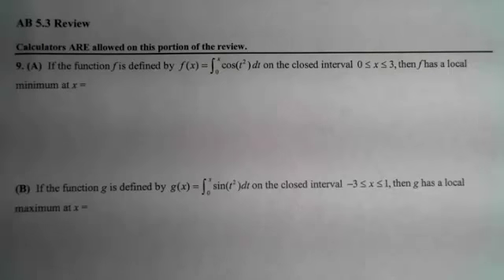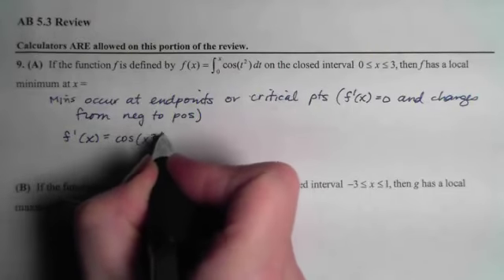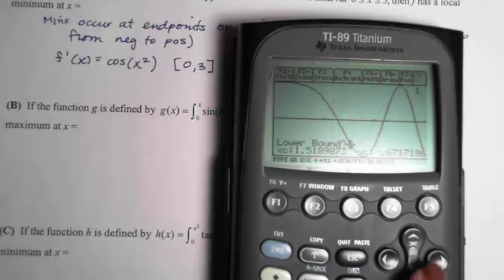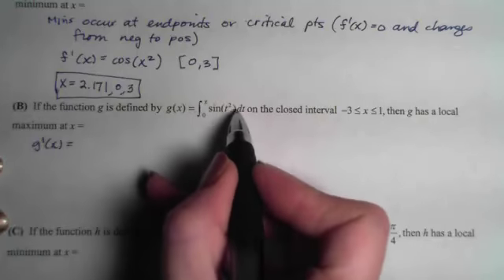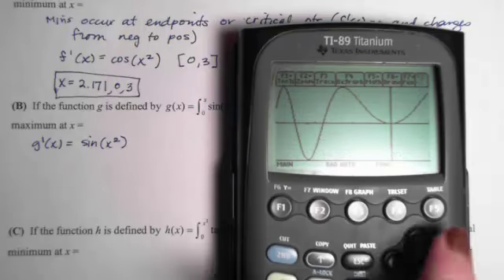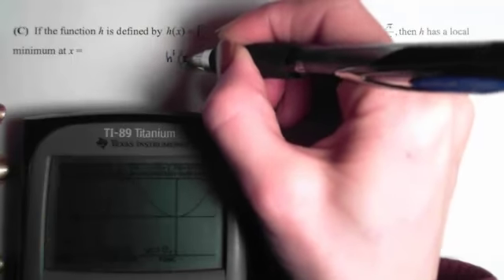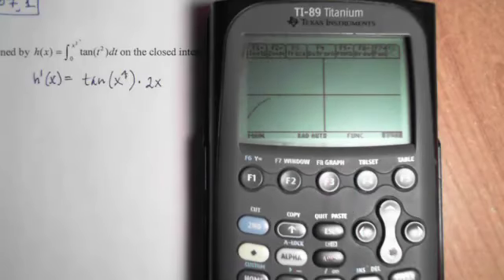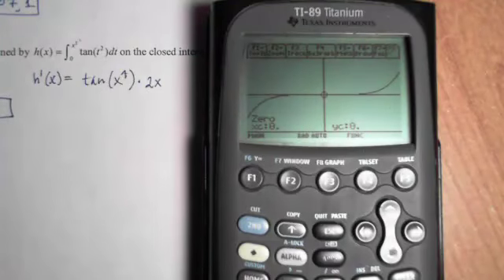5.03_review_#09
5.03_review_#09